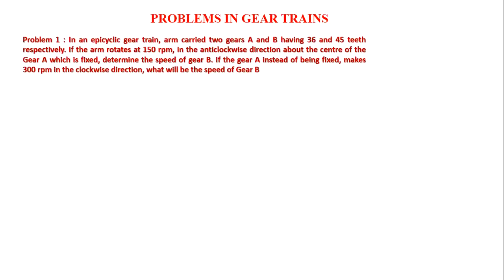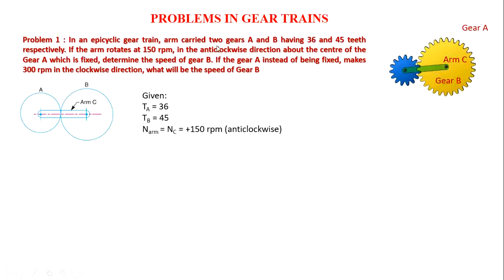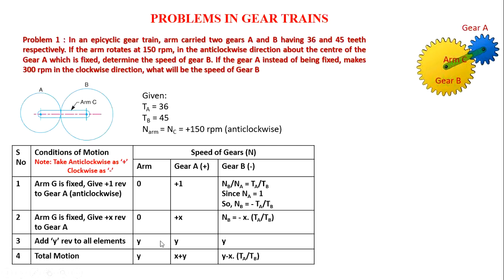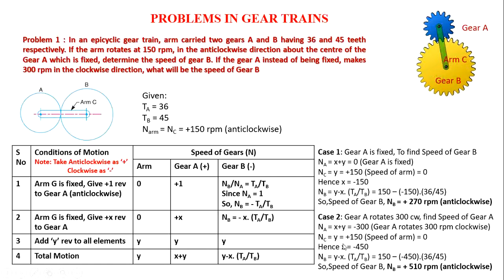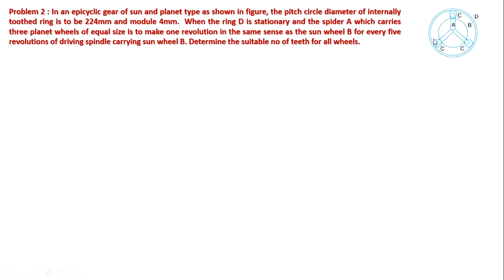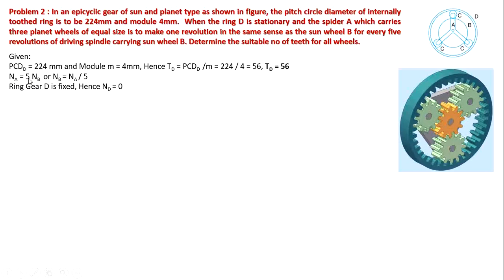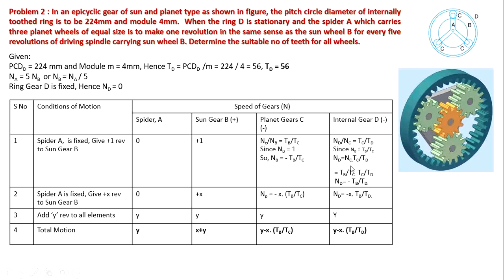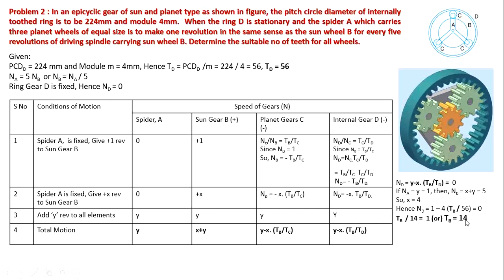Problems in Gear trains - I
Simple Problems in determining speed and no of teeth in epicyclic gears